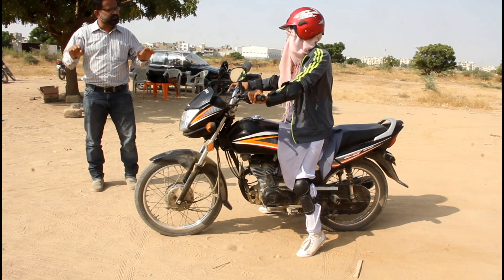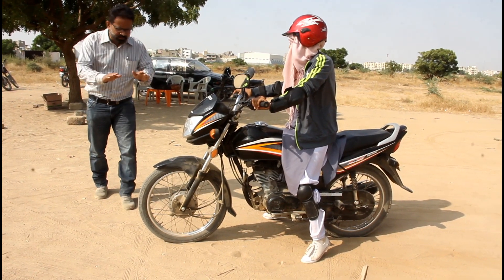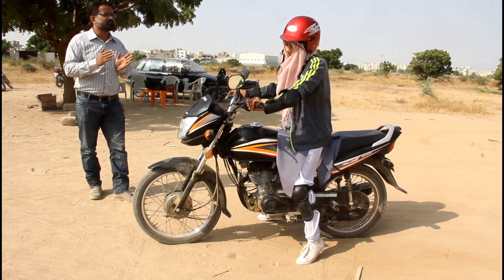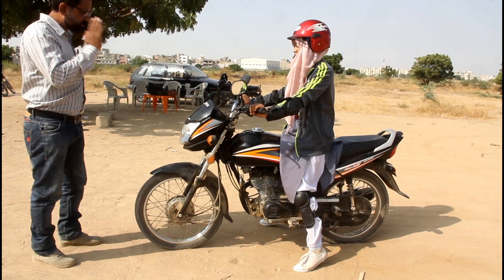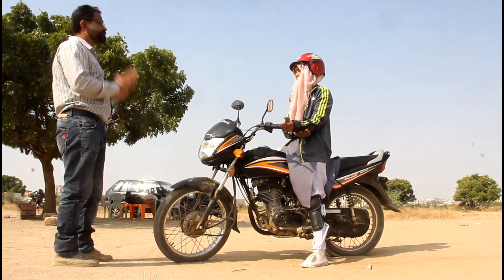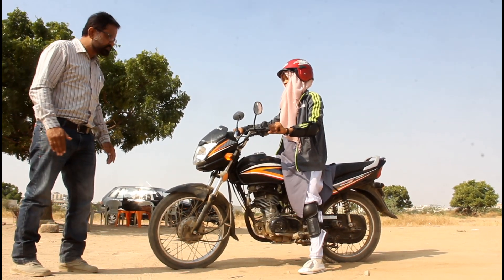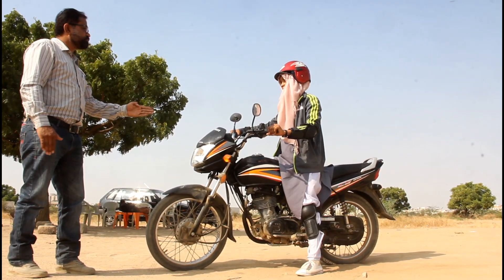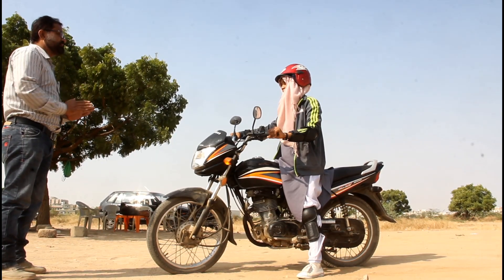Girls students getting training of motorbike riding at University of Karachi in provincial capital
The 'Women on Wheels' campaign is a project implemented by the Salman Sufi Foundation that aims to provide better mobility to women in Pakistan through subsidised motorbikes. according to the UN Women Pakistan, almost 10,000 women from Sindh will be taught to drive